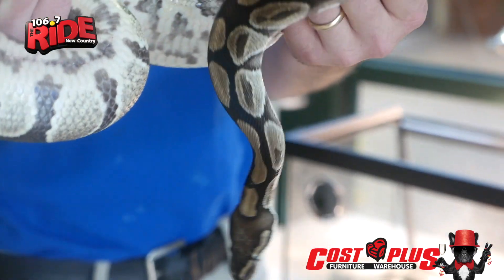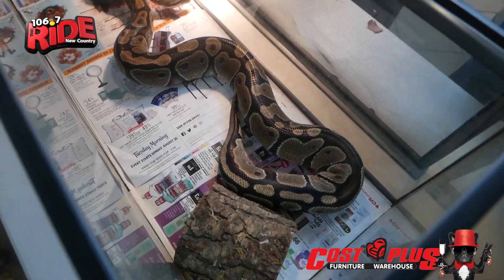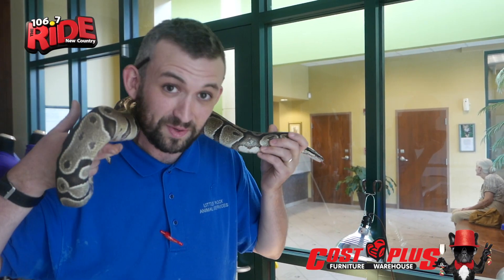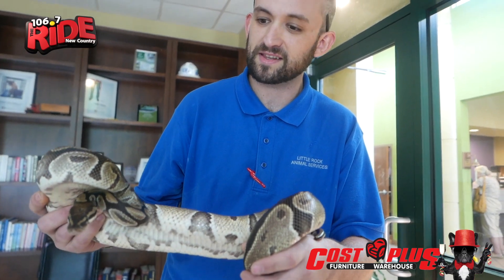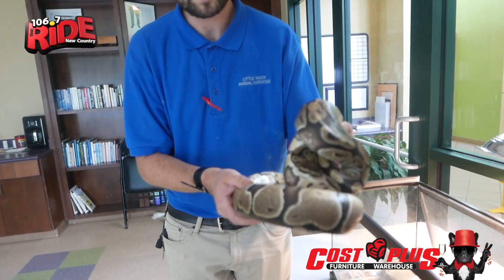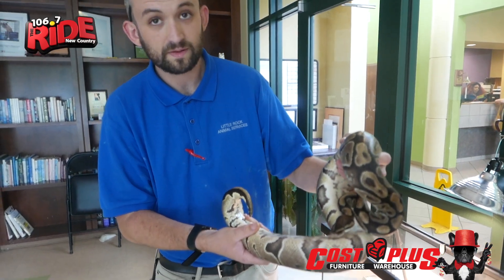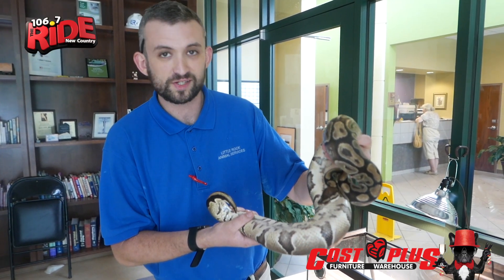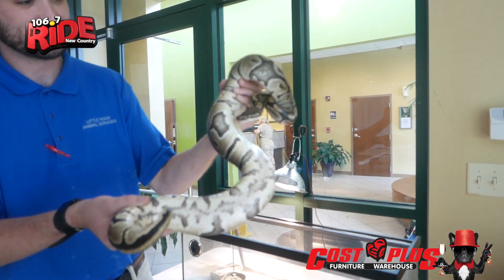Little Rock Animal Village | Wet Nosed Wednesday